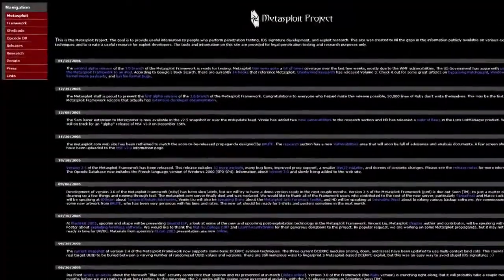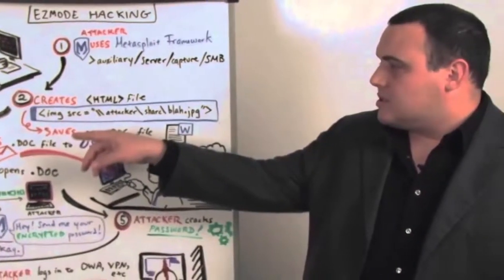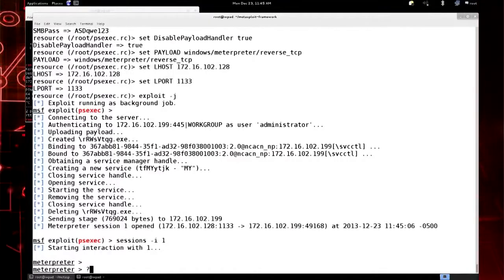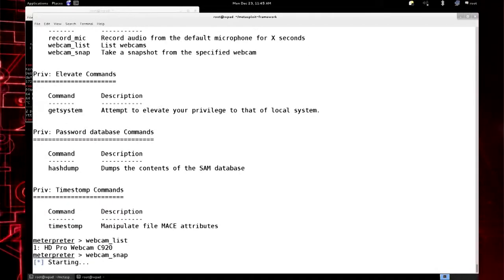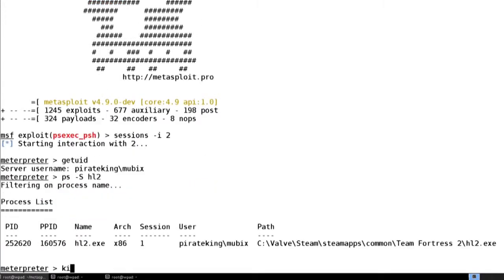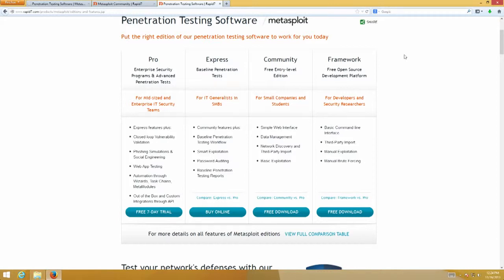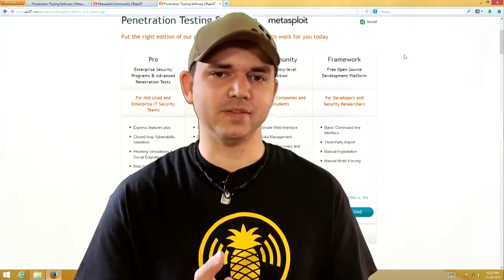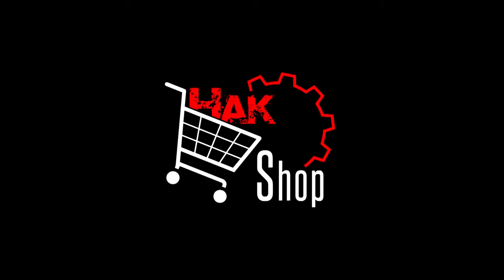What is Metasploit?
Metasploit Minute - the break down on breaking in. Join Mubix (aka Rob Fuller) every Monday here on Hak5. Thank you for supporting this program.